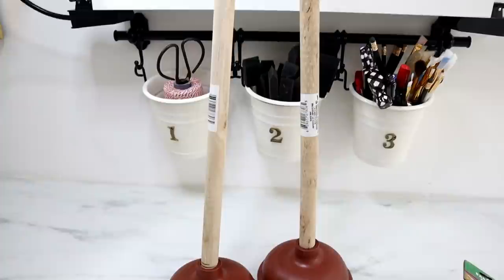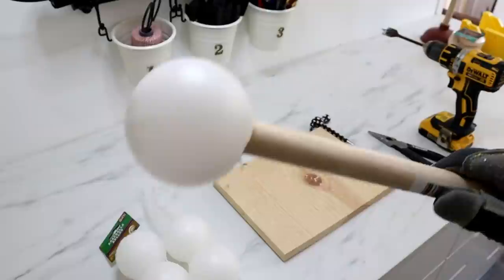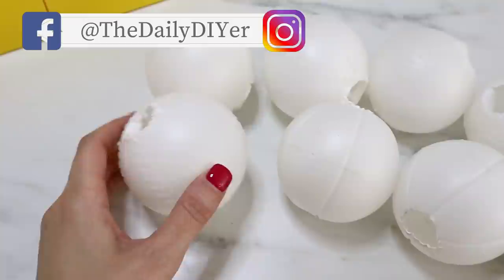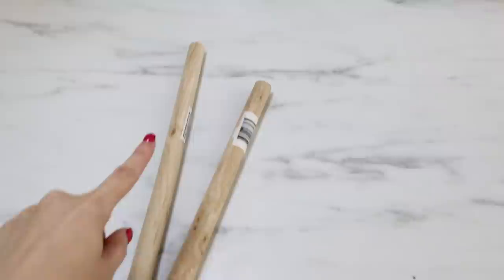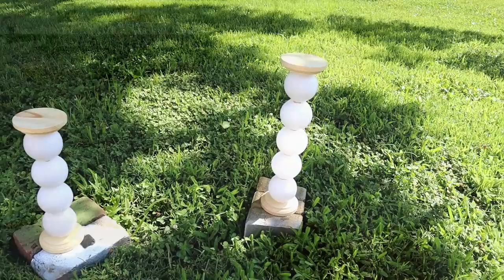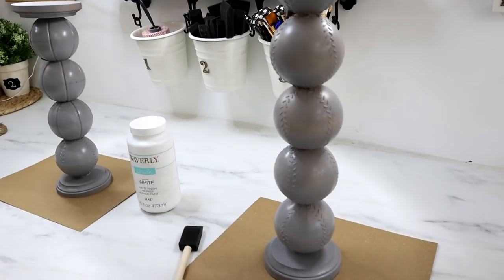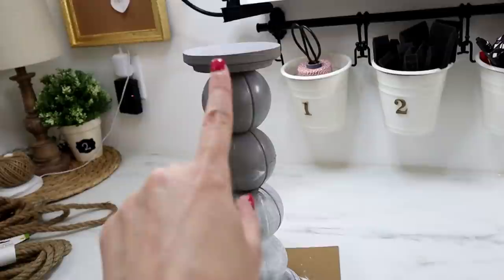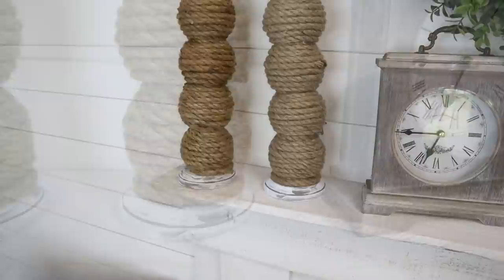High-End $1 DOLLAR TREE DIY! | Candle Holders!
Thank you to The Original Super Glue for Sponsoring this tutorial!

High-End Dollar Tree Decor!  Candle holders made from baseballs and toilet plungers??  YEP!  And they are beautiful too!  Create farmhouse decor from dollar tree supplies for cheap!  High end doesn't have to be expensive!  Decorate a mantle, side table, entryway, buffet and more with this set of modern farmhouse candle holders!  Great for a kitchen, living room, family room, or even a bedroom!  Change the colors to match your homes decor whether it's boho, mid century modern, simple. casual or elegant!  I just love how these turned out for our home!